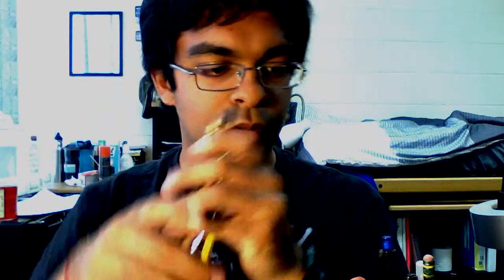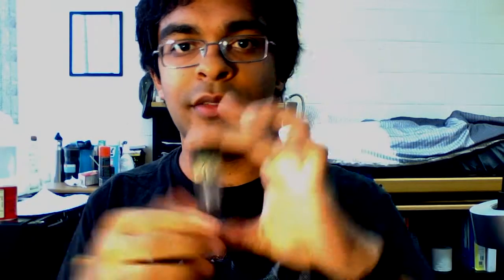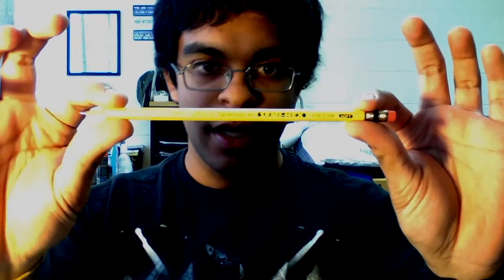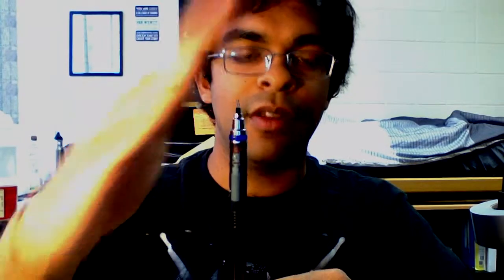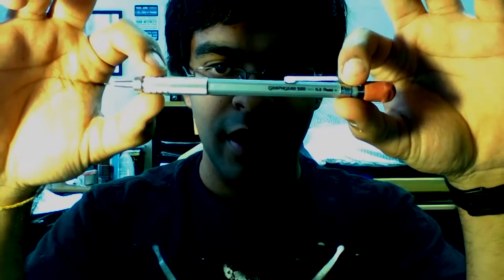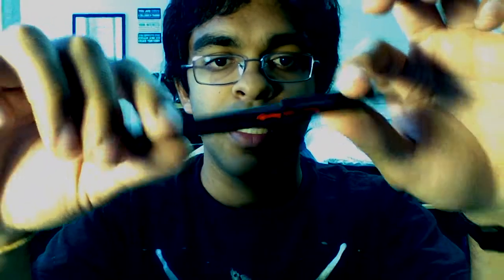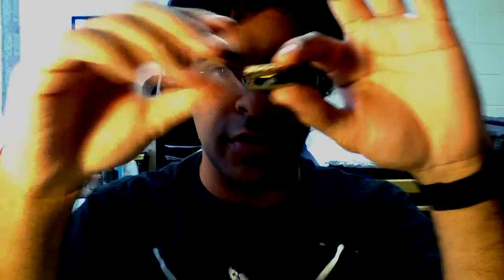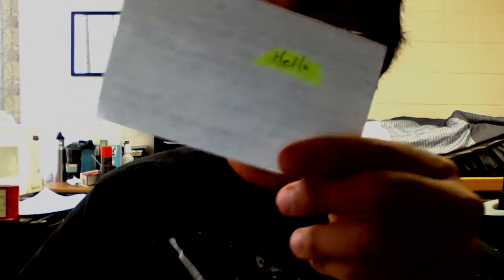Pencil Case Fall 2013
In this video I cover the writing instruments in my pencil case.